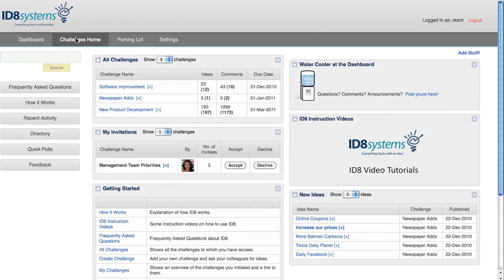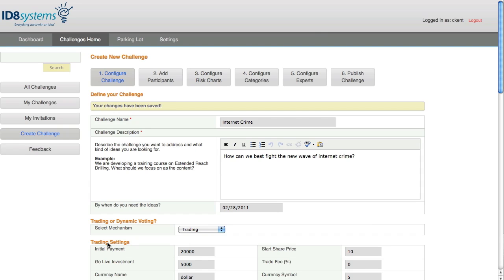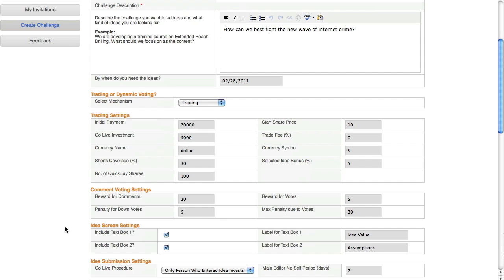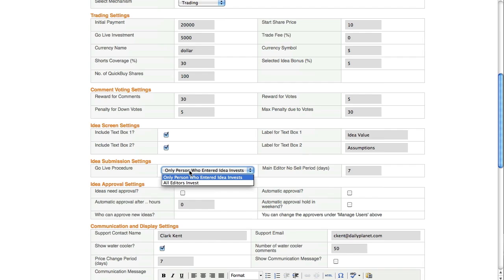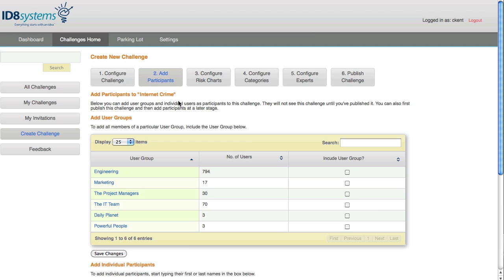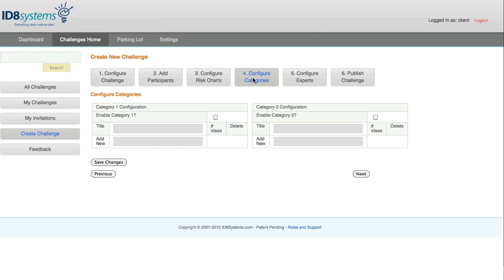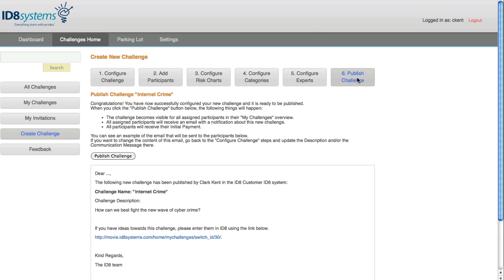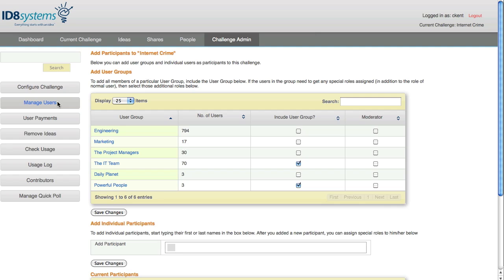How to create a top-down challenge - ID8 Systems Tutorial Videos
ID8 is a new class of social collaboration software that engages people to create big ideas, and ideas that solve everyday challenges!
This tutorial shows you how you can create a top-down challenge within ID8.